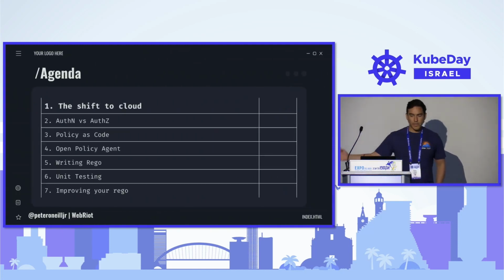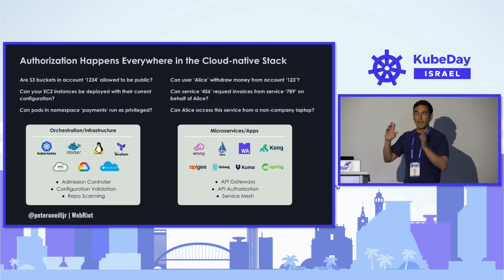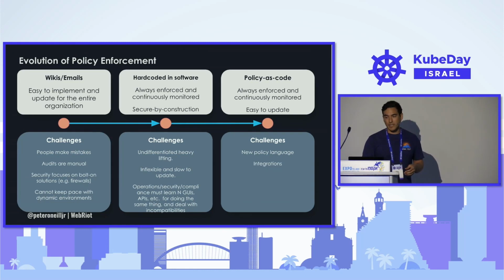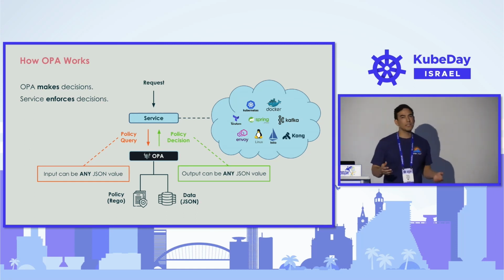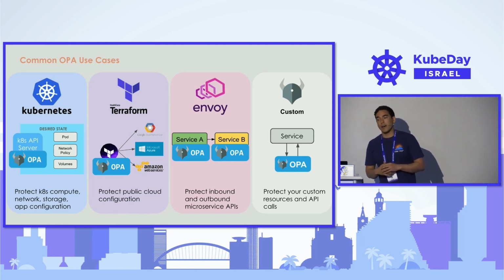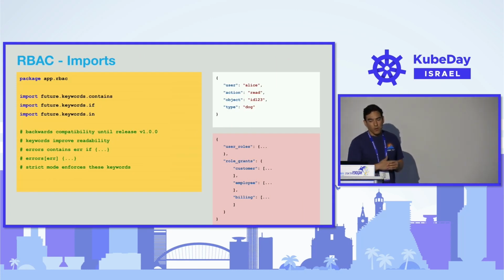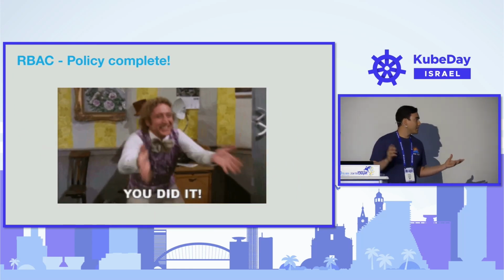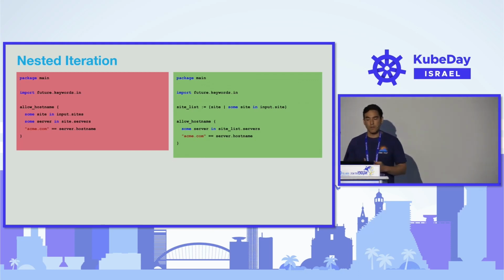Deploying Policy as Code with Readable Rego Policies, and Open Policy Agent Peter O'Neill, Styra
Join Peter O'Neill, an esteemed expert from Styra, in this enlightening Tech Talk as he unravels the world of policy as code and demonstrates the power of readable Rego policies and Open Policy Agent (OPA). If you're looking to enhance your policy enforcement capabilities and ensure compliance in your cloud-native environments, this video is a must-watch.

In this engaging session, Peter will guide you through the value, content, and benefits of deploying policy as code using readable Rego policies and Open Policy Agent. Get ready to explore the following key aspects:

1. Introduction to Policy as Code: Understand the concept and significance of policy as code in modern software development and cloud-native environments. Peter will provide an overview of the challenges organizations face in enforcing policies at scale and explain how policy as code addresses these challenges. Discover the benefits of treating policies as code and leveraging automation for policy enforcement.

2. Readable Rego Policies: Dive into the world of Rego, a declarative policy language used by Open Policy Agent. Peter will discuss the principles of writing readable Rego policies, focusing on simplicity, modularity, and maintainability. Learn how to express complex policy rules in a human-readable format and gain insights into best practices for crafting effective Rego policies.

3. Open Policy Agent (OPA): Explore the capabilities and features of Open Policy Agent, an open-source policy engine and framework. Peter will walk you through the architecture of OPA and its integration with various runtime environments such as Kubernetes, Istio, and more. Understand how OPA enables policy evaluation and enforcement within your cloud-native applications.

4. Deploying Policy as Code: Learn how to deploy policy as code using OPA and Rego. Peter will demonstrate the process of authoring, testing, and deploying Rego policies with OPA. Discover how to define policy rules, evaluate them against incoming requests or events, and enforce policies consistently across your infrastructure. Gain practical insights into integrating OPA into your CI/CD pipeline for automated policy enforcement.

5. Real-World Use Cases: Explore real-world use cases where deploying policy as code with OPA and Rego brings significant value. Peter will share examples of policy enforcement scenarios in cloud-native environments, such as Kubernetes pod security, network access control, and authorization policies. Discover how policy as code enables organizations to achieve compliance, maintain security, and ensure consistency in their applications and infrastructure.

6. Policy Management and Governance: Understand the importance of policy management and governance in policy-as-code deployments. Peter will discuss strategies for versioning, testing, and auditing policies, as well as establishing review processes and policy governance frameworks. Learn how to empower teams to collaborate effectively on policy development and enforcement.

7. Best Practices and Recommendations: Benefit from Peter's expertise as he shares best practices and recommendations for deploying policy as code with readable Rego policies and Open Policy Agent. From organizing policy libraries to leveraging policy test suites, Peter will provide practical tips to ensure the success and scalability of your policy-as-code initiatives.

8. Future of Policy as Code: Get a glimpse into the future of policy as code and the evolving landscape of policy enforcement in cloud-native environments. Peter will discuss emerging trends, technologies, and industry developments that are shaping the future of policy as code. Explore how policy-as-code initiatives can adapt to the changing needs of organizations and ensure continuous compliance.

Whether you are a DevOps engineer, security professional, or policy enthusiast, this Tech Talk promises valuable insights and actionable strategies for deploying policy as code with readable Rego policies and Open Policy Agent. Join us on this transformative journey with Peter O'Neill and Styra to unleash the power of policy as code in your cloud

-native deployments.

Get ready to revolutionize your policy enforcement practices and achieve compliance with ease.